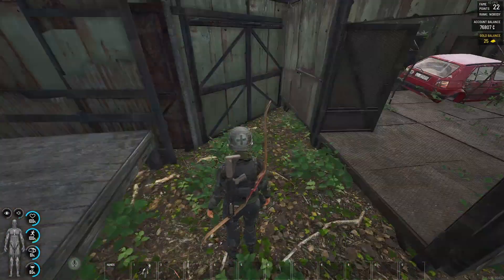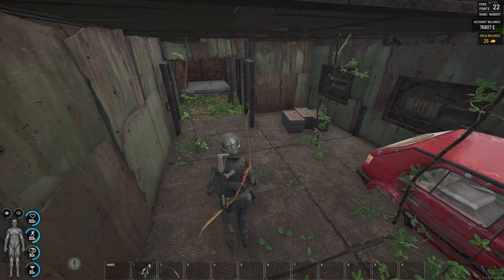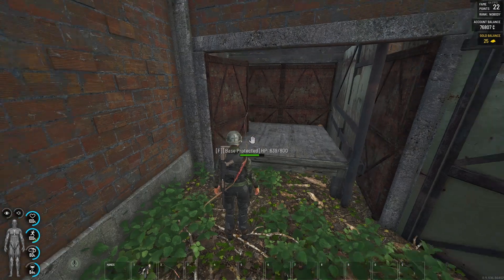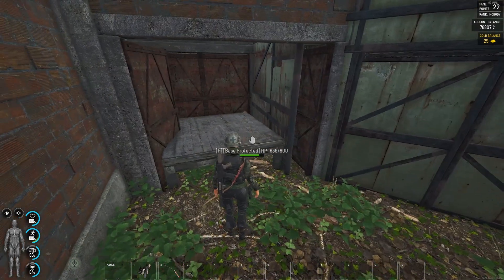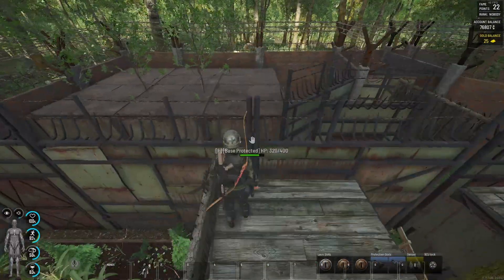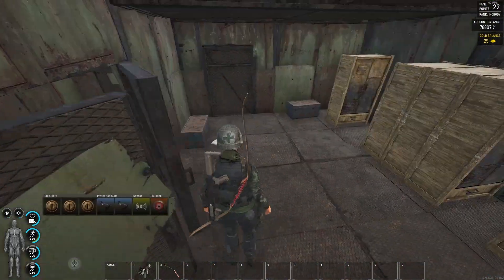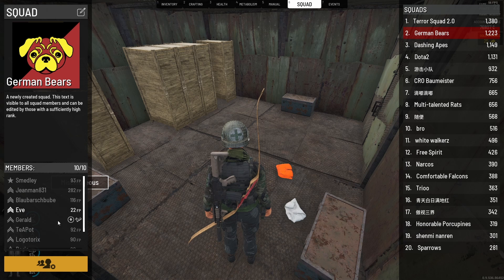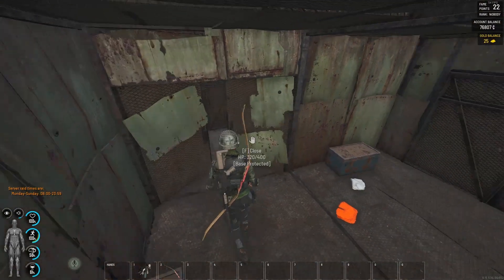3 tips how to deal with cheaters and make officials playable - SCUM 0.95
Official base video coming next.
Idk what else to say rn.